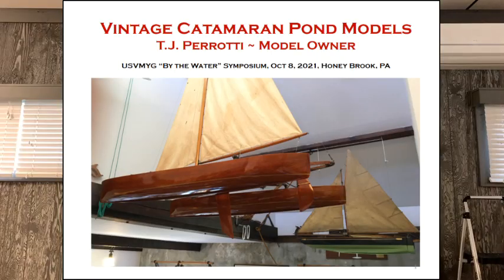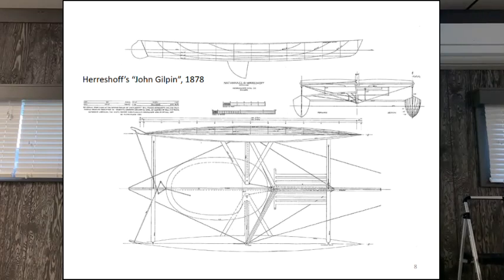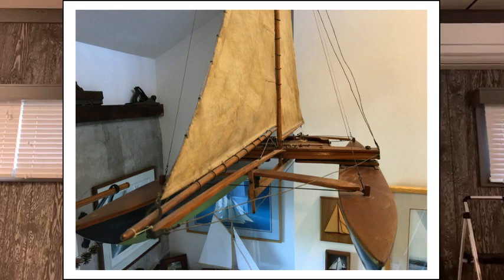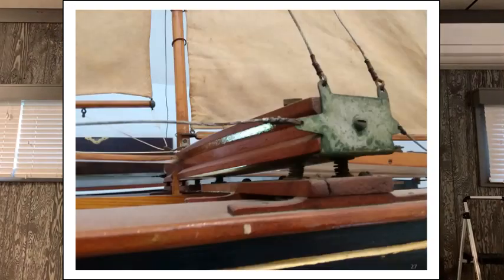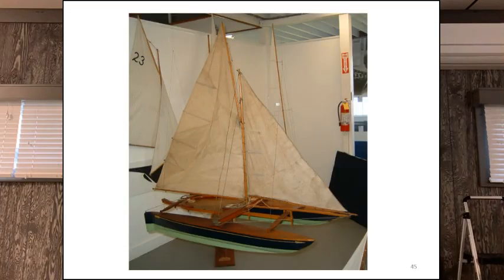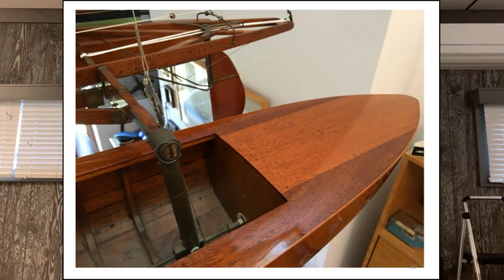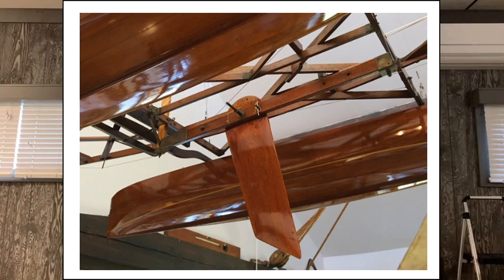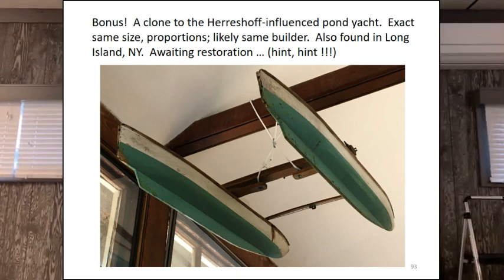Early Catamaran Models Yachts - T.J. Perrotti 2021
This presentation describes vintage model catamaran yachts from T.J. Perrotti's collection.